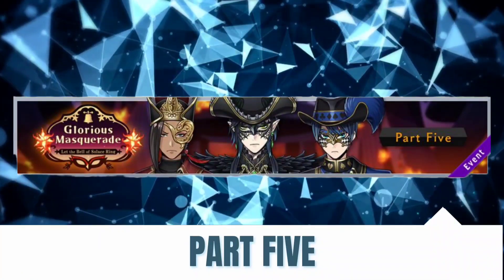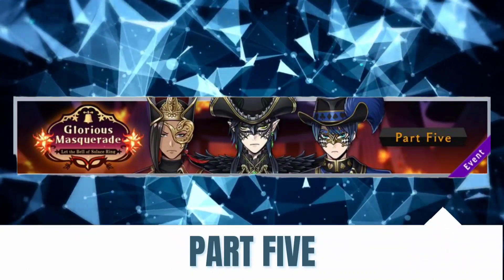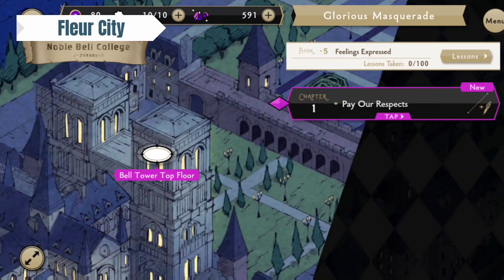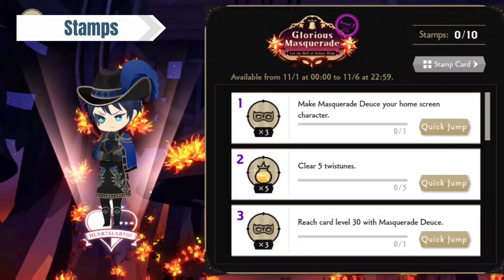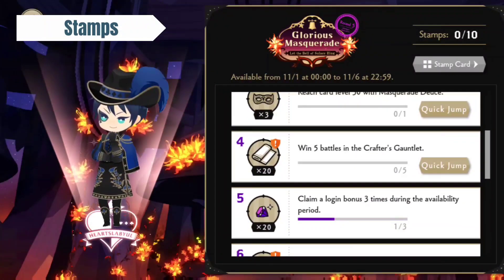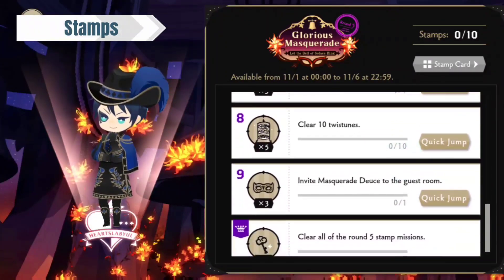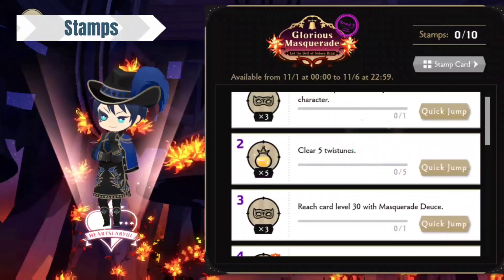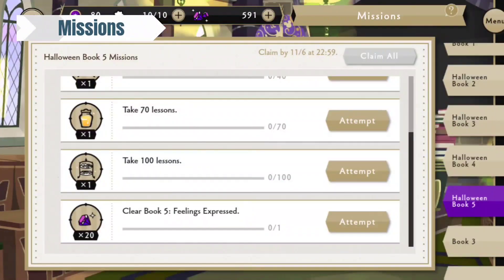Glorious Masquerade pt 5 Twisted Wonderland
The finale is here